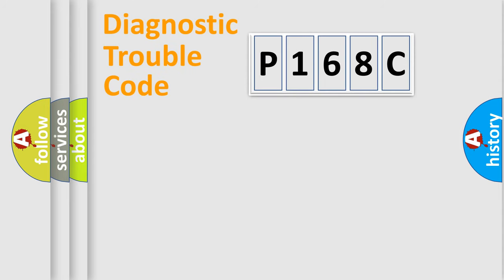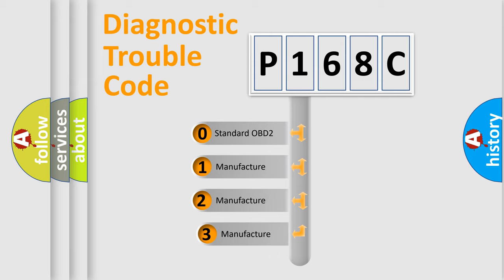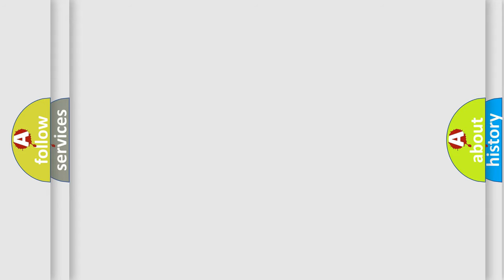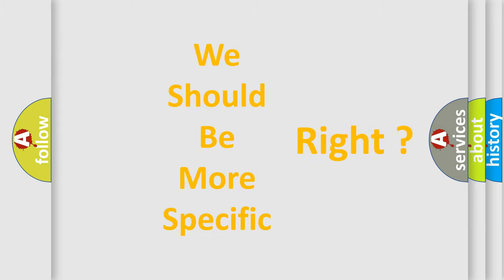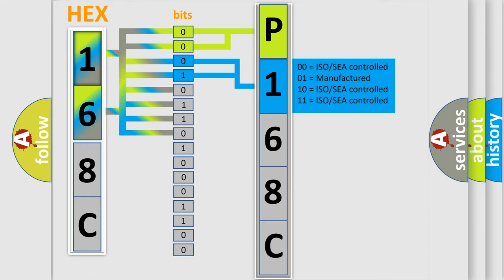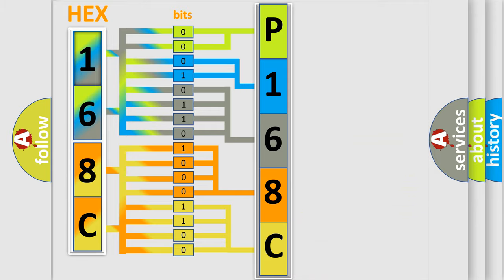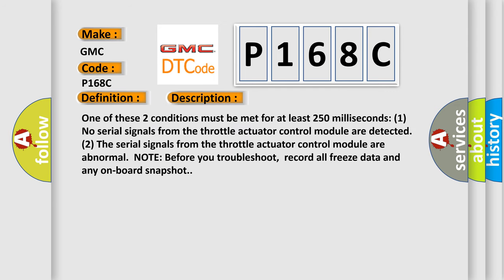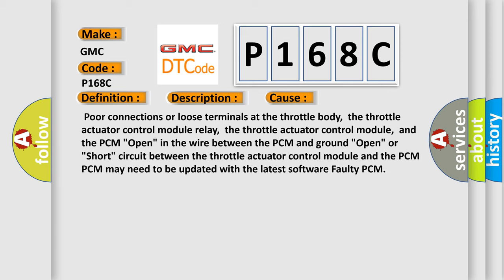DTC GMC P168C Short Explanation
Contents:
0:21 Basic DTC analysis according to OBD2 protocol standard.
1:48 Insight into programming
2:58 A diagnostically understandable description of the Diagnostic Trouble Code
3:05 Basic error definition

Make:
GMC
Code:
P168C
Definition:
Lost Communication With Throttle Actuator Control Module
Description: